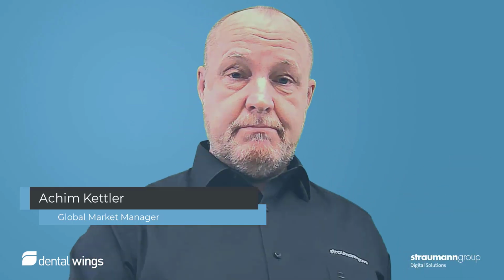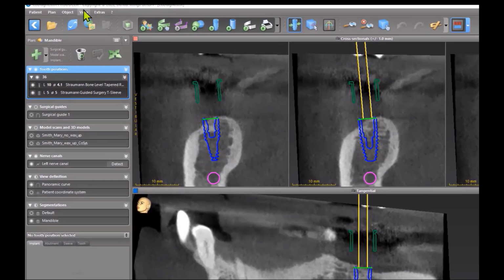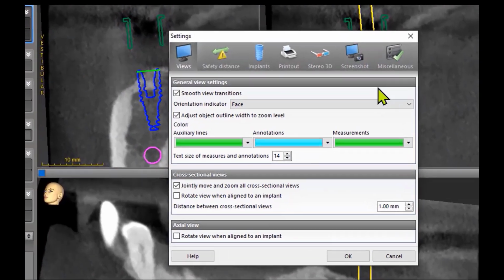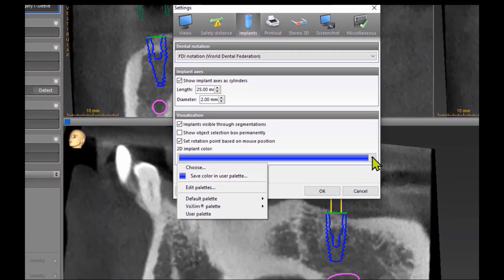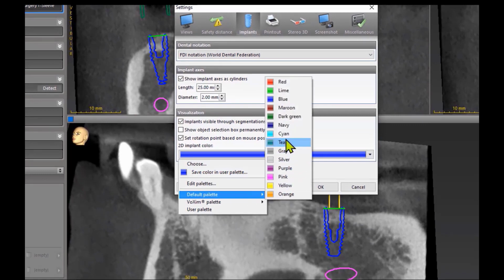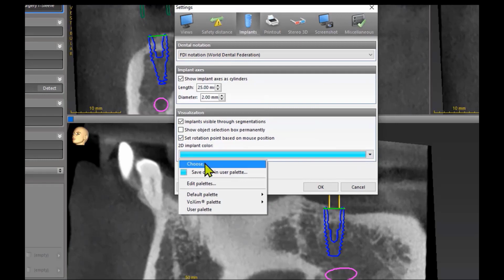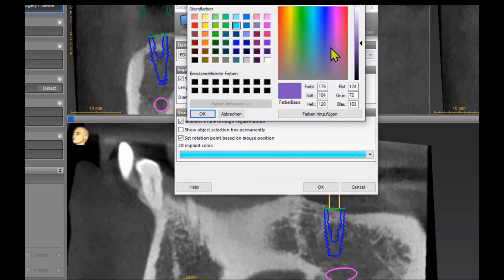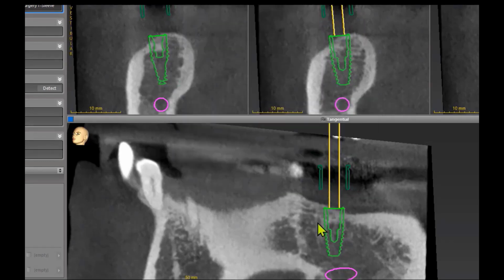coDiagnostiX® Tips & Tricks: Changing the implant color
Watch this video so see how easy it is to change the color of the implants in coDiagnostiX®.